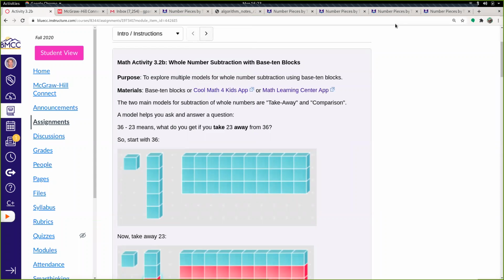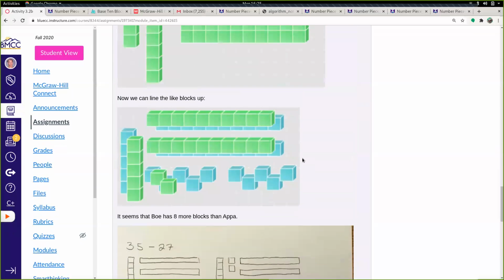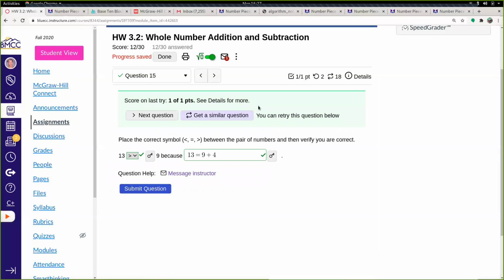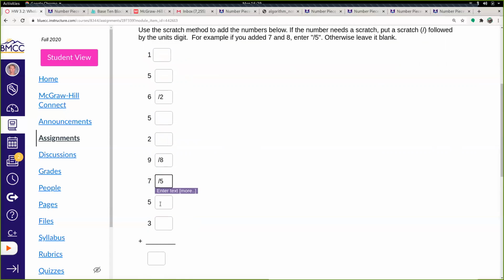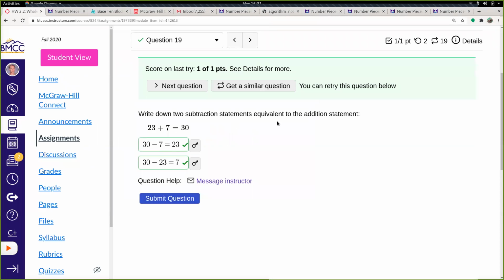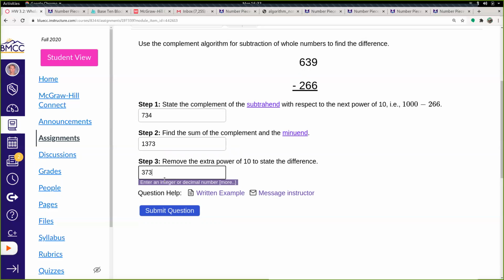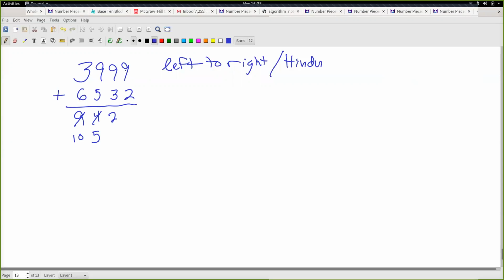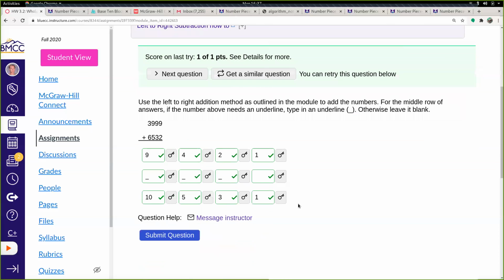MfEST 1 Activity 3.2b Subtraction Models and some homework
About Activity 3.2b
Some homework examples:
Inequalities
Dot addition
Scratch addition
Fact families
Complement subtraction
Left-to-right addition